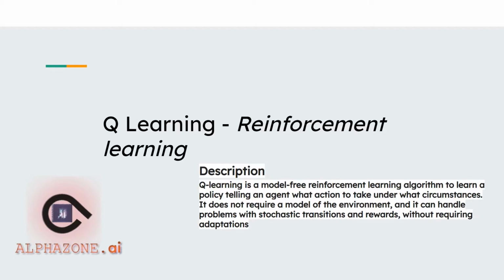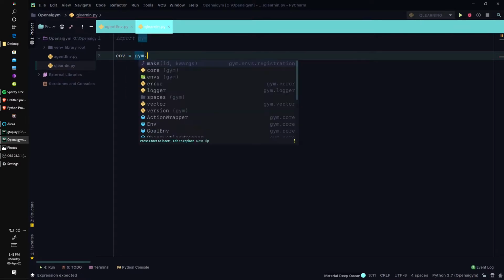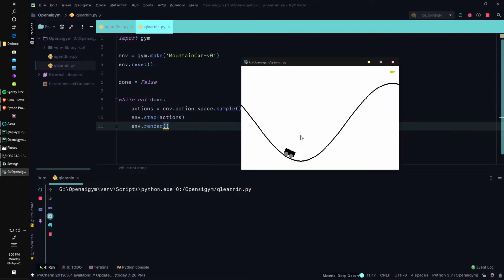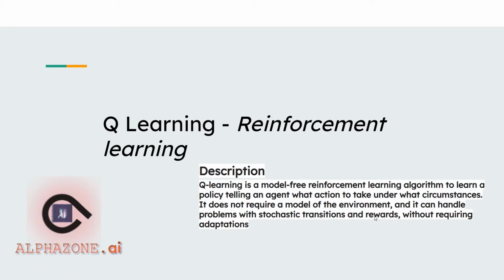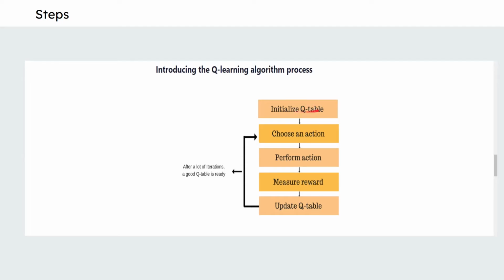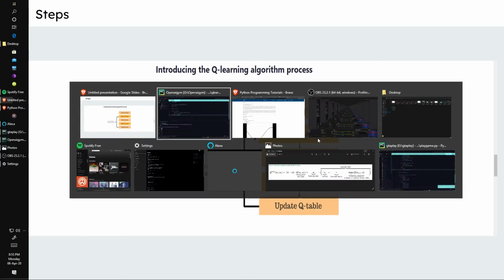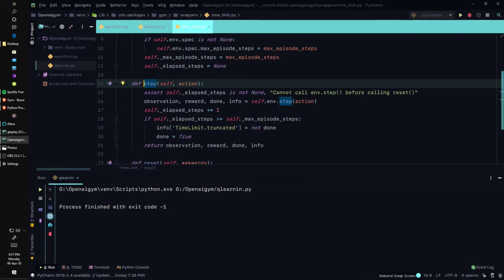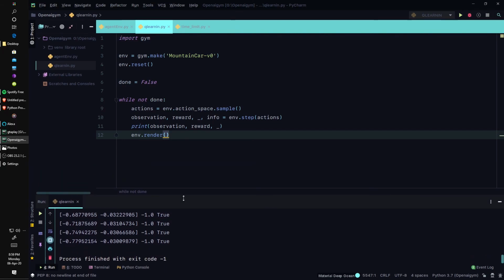Q Learning - Reinforcement learning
Welcome to a reinforcement learning tutorial. In this part, we're going to focus on Q-Learning.

Q-Learning is a model-free form of machine learning, in the sense that the AI "agent" does not need to know or have a model of the environment that it will be in. The same algorithm can be used across a variety of environments.